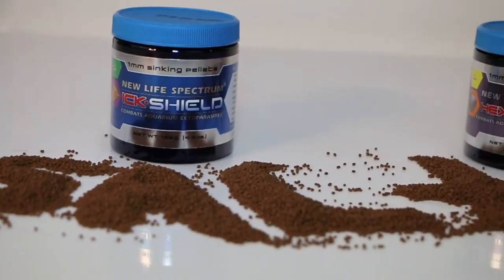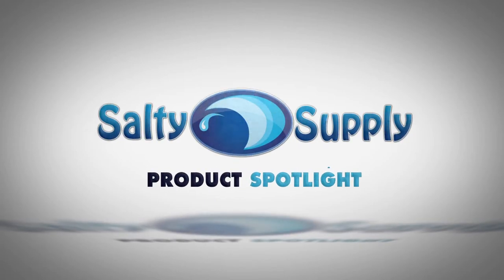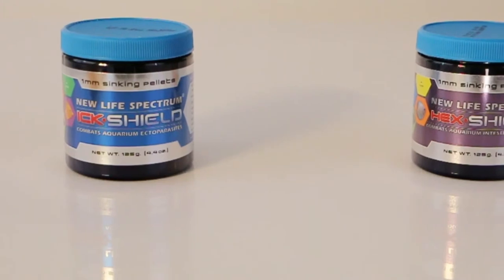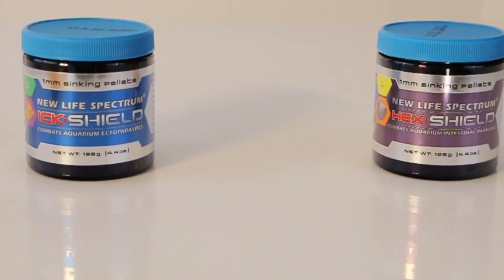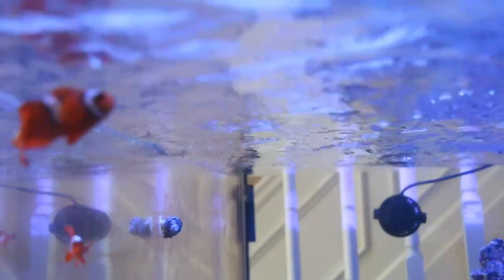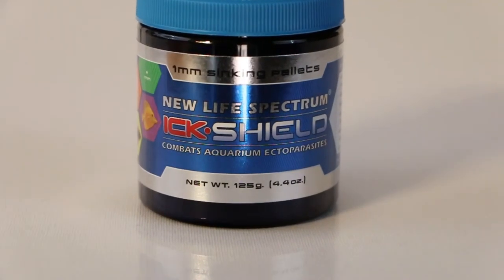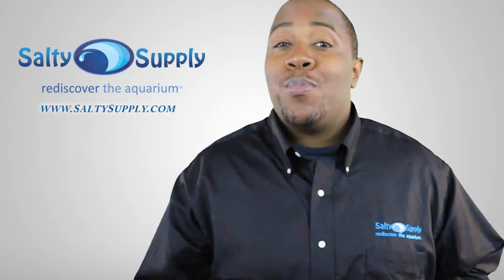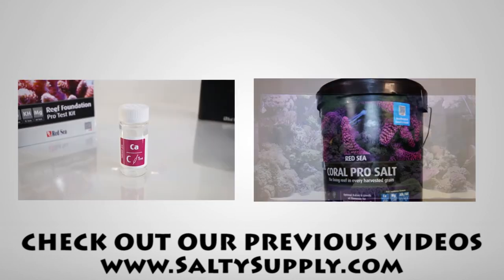New Life Spectrums Medicated Foods: Ick Shield & Hex Shield